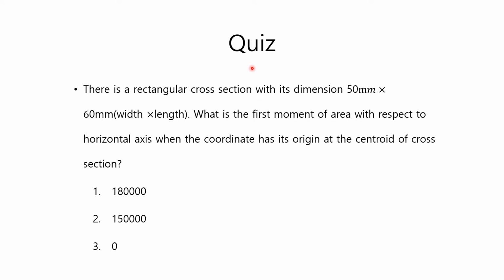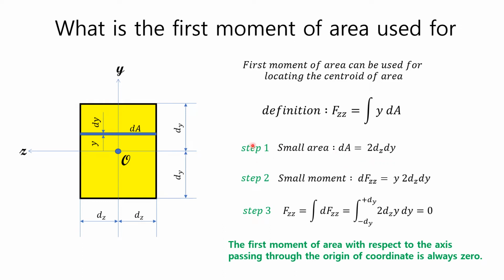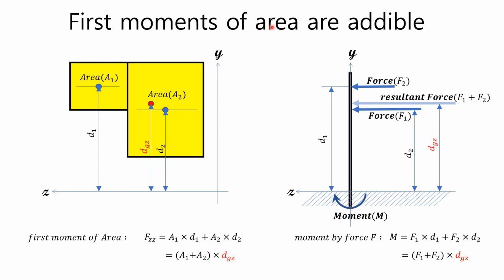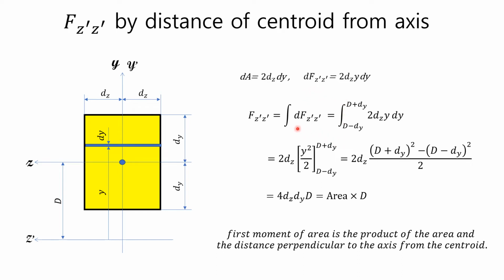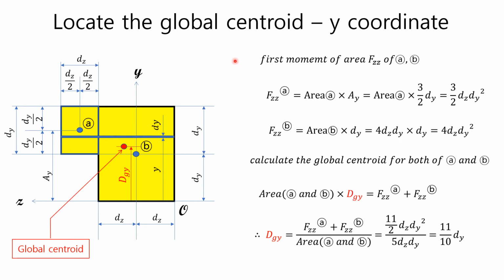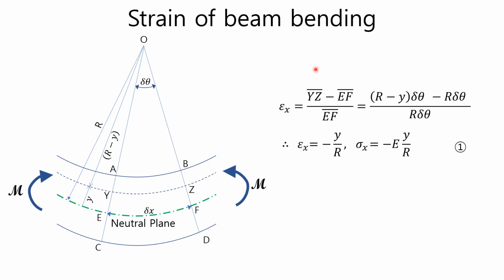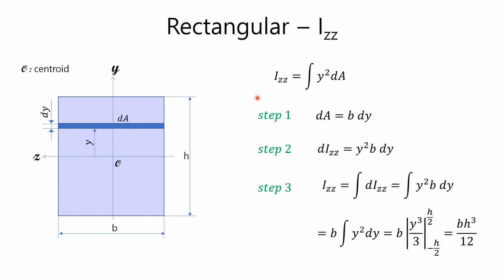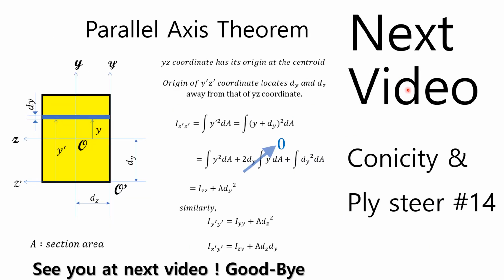E0040 tire conicity & ply steer part 12 – first, second moment of area#1-introduction - EulSeoggy Ko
The moment created by force F with respect to axis X is the product of force F and distance d. Distance d is the moment arm. In the same way, the moment created by area with respect to z axis is the product of area A and distance d to the 1 which is the first power. Therefore, it is not strange this term the first moment of area.
First moment of area can be for locating the centroid of area. The first moment of area is defined as the value obtained by integrating the moment arm length y over the entire cross section.
When the origin of coordinate locates at the centroid, the first moment of area is zero in any case. The first moments of area are addible. All the moments of Area can be added together after individual calculation with respect to the same reference axis. The first moment of area is the product of the area and the distance perpendicular to the axis from the centroid.
What is the second moment of area? The moment equation for beam bending loaded by small moment is expressed in terms of the young’s modulus, curvature and integration of distance squared over the area. Squared means second power. Therefore, we call it second moment of area.
First and second moment of area are defined with respect to the corresponding axis.
They get bigger when the distance of centroid perpendicular to the axis get bigger and smaller in the opposite.